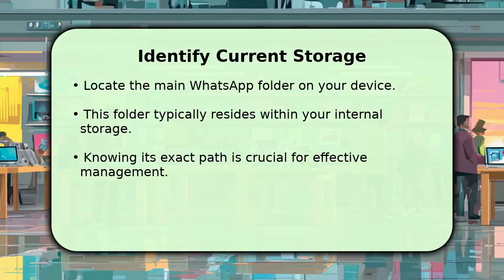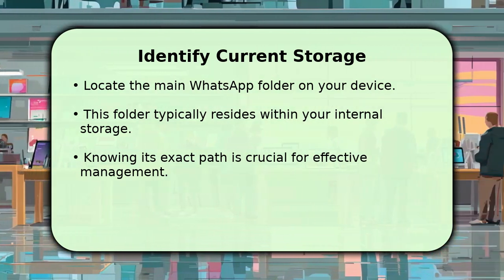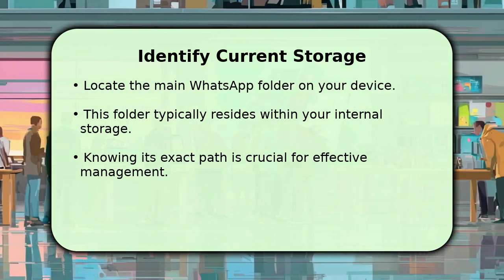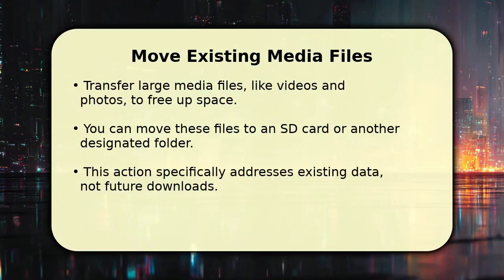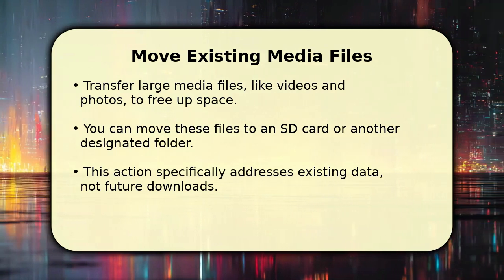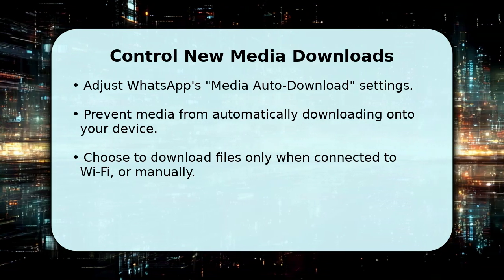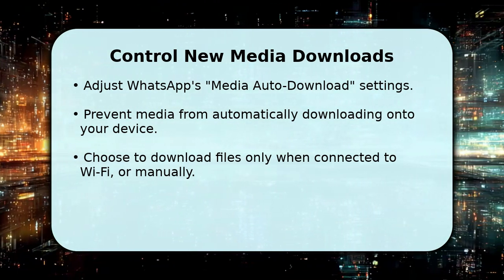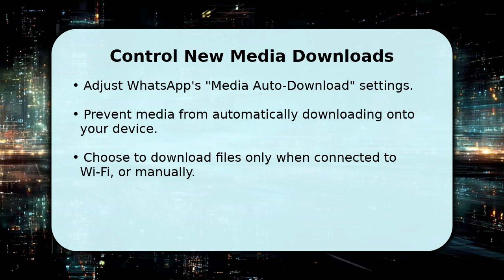How To Change WhatsApp Storage Location 2025 - Full Guide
▸ :^) Is your phone constantly running low on storage due to WhatsApp media? This comprehensive guide will show you exactly how to change WhatsApp storage location, freeing up valuable space on your device. Learn step-by-step how to move your WhatsApp photos, videos, and other media files to an external SD card or different internal storage path. We'll cover everything you need to know to manage WhatsApp data effectively, prevent storage issues, and ensure your phone runs smoothly. You'll gain practical knowledge on how to optimize your WhatsApp storage, change the default download location, and keep your memories safe without cluttering your phone. Watch now and take control of your WhatsApp storage!